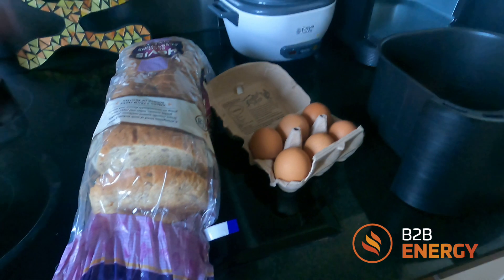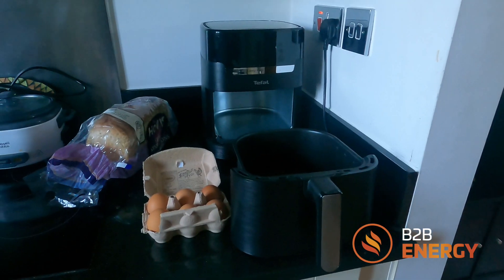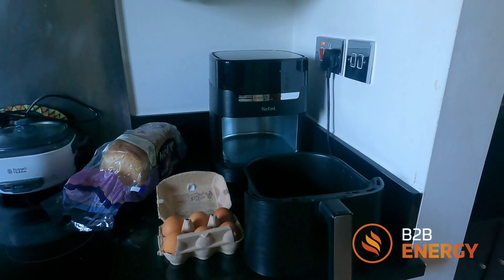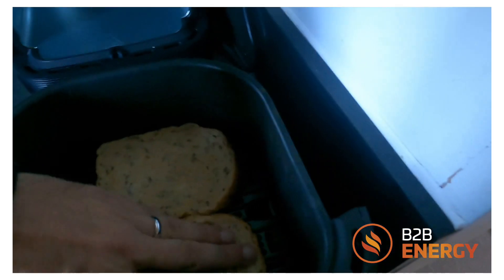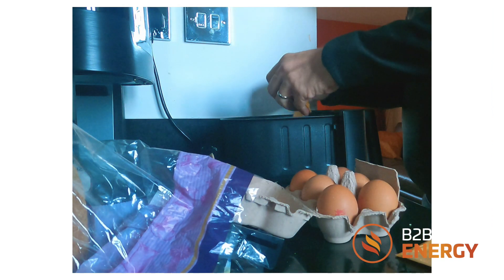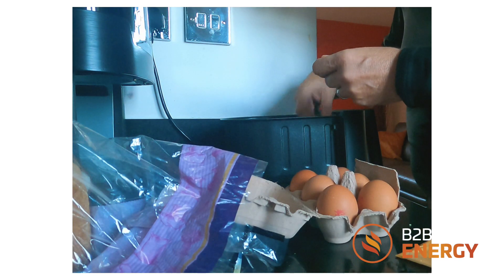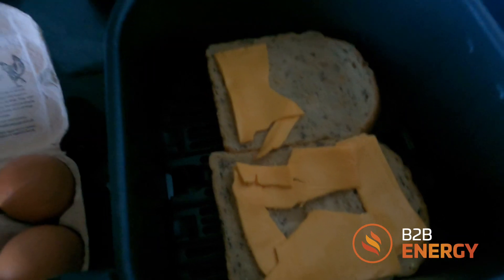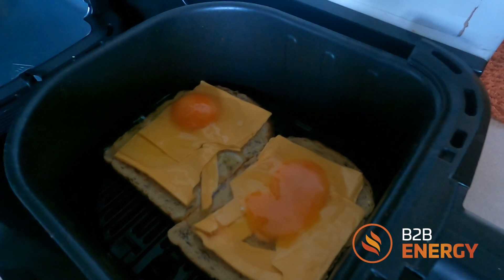How to make breakfast with an 83% Energy Saving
Upgrade your kitchen game with an air fryer! 🌟 Say goodbye to tedious cooking and hello to a world of benefits. 🍽️✨ Not only does an air fryer whip up your favorite dishes in record time, but it's also a game-changer when it comes to sustainability. 🌍♻️

✅ Reduced Washing Up: Forget about the stack of dishes. Air fryers cut down on cleanup time, making your post-meal routine a breeze.

✅ Increased Sustainability: With quicker cooking times and energy-efficient technology, air fryers are a win for both you and the planet. 🌿💚

Make the switch and savor the perks!

What's your favorite air-fried dish? Share below! 👇

The energy savings with an air fryer compared to traditional cooking methods can vary depending on factors such as the type of food, the cooking duration, and the specific models of the appliances involved. However, generally speaking, air fryers are known for their energy efficiency and can offer substantial savings. Here are a few reasons why:

Reduced Preheating Time: Air fryers typically require little to no preheating, unlike ovens that may need significant time to reach the desired temperature. This results in energy savings for shorter cooking sessions.

Faster Cooking Times: Air fryers cook food faster than conventional ovens. The quick cooking process contributes to energy efficiency by reducing the overall time the appliance is in use.

Compact Size: Air fryers are smaller than traditional ovens, and their compact size means they heat up quickly and use less energy to maintain temperature.

Precision Cooking: The targeted and efficient heat circulation in air fryers allows for precise cooking, preventing unnecessary energy consumption.

While it's challenging to provide an exact percentage of energy savings, users often find that air fryers are more energy-efficient for certain cooking tasks, especially when compared to larger ovens or stovetops. The specific energy savings will depend on individual cooking habits and the frequency of air fryer use.